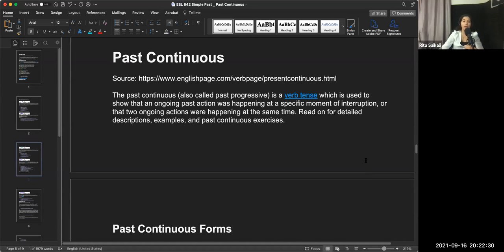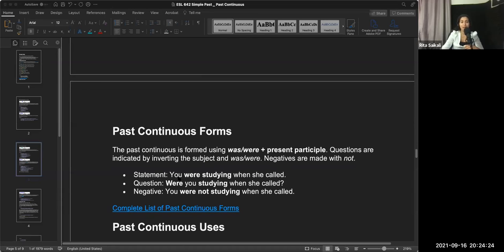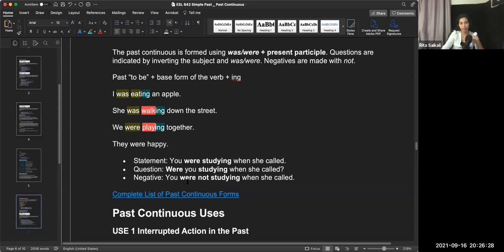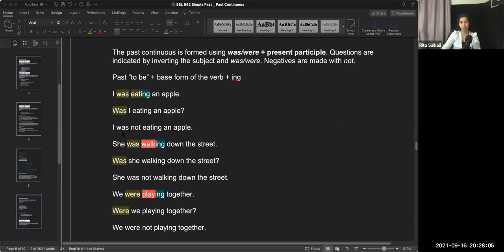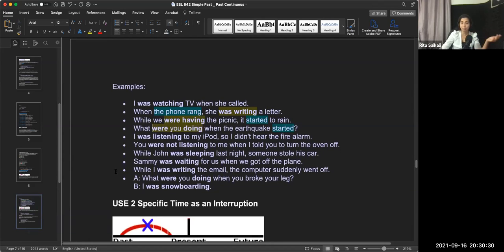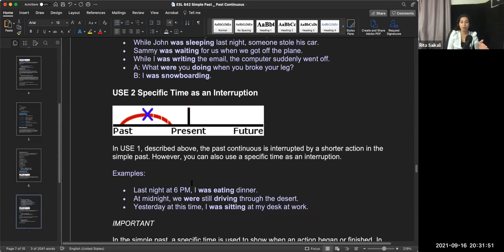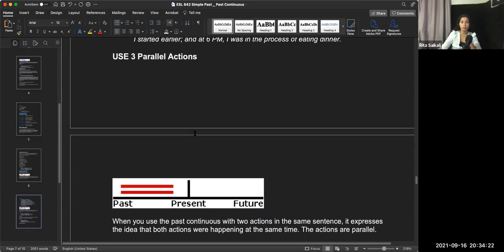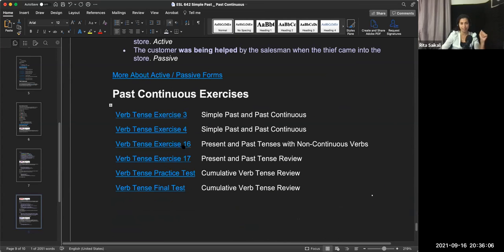Past Progressive/ Past Continuous - English as a Second Language - Grammar Minute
Past Continuous
The past continuous (also called past progressive) is a verb tense which is used to show that an ongoing past action was happening at a specific moment of interruption, or that two ongoing actions were happening at the same time. Read on for detailed descriptions, examples, and past continuous exercises.

Past Continuous Forms

The past continuous is formed using was/were + present participle. Questions are indicated by inverting the subject and was/were. Negatives are made with not.

Statement: You were studying when she called.
Question: Were you studying when she called?
Negative: You were not studying when she called.
Complete List of Past Continuous Forms

Past Continuous Uses

USE 1 Interrupted Action in the Past

past continuous interrupted action

Use the past continuous to indicate that a longer action in the past was interrupted. The interruption is usually a shorter action in the simple past. Remember this can be a real interruption or just an interruption in time.

Examples:

I was watching TV when she called.
When the phone rang, she was writing a letter.
While we were having the picnic, it started to rain.
What were you doing when the earthquake started?
I was listening to my iPod, so I didn't hear the fire alarm.
You were not listening to me when I told you to turn the oven off.
While John was sleeping last night, someone stole his car.
Sammy was waiting for us when we got off the plane.
While I was writing the email, the computer suddenly went off.
A: What were you doing when you broke your leg?
B: I was snowboarding.
USE 2 Specific Time as an Interruption

past continuous specific time

In USE 1, described above, the past continuous is interrupted by a shorter action in the simple past. However, you can also use a specific time as an interruption.

Examples:

Last night at 6 PM, I was eating dinner.
At midnight, we were still driving through the desert.
Yesterday at this time, I was sitting at my desk at work.
IMPORTANT

In the simple past, a specific time is used to show when an action began or finished. In the past continuous, a specific time only interrupts the action.

Examples:

Last night at 6 PM, I ate dinner.
I started eating at 6 PM.
I started earlier; and at 6 PM, I was in the process of eating dinner.
USE 3 Parallel Actions

past continuous parallel actions

When you use the past continuous with two actions in the same sentence, it expresses the idea that both actions were happening at the same time. The actions are parallel.

Examples:

I was studying while he was making dinner.
While Ellen was reading, Tim was watching television.
Were you listening while he was talking?
I wasn't paying attention while I was writing the letter, so I made several mistakes.
What were you doing while you were waiting?
Thomas wasn't working, and I wasn't working either.
They were eating dinner, discussing their plans, and having a good time.
USE 4 Atmosphere

In English, we often use a series of parallel actions to describe the atmosphere at a particular time in the past.

Example:

When I walked into the office, several people were busily typing, some were talking on the phones, the boss was yelling directions, and customers were waiting to be helped. One customer was yelling at a secretary and waving his hands. Others were complaining to each other about the bad service.

USE 5 Repetition and Irritation with "Always"

past continuous repetition always

The past continuous with words such as "always" or "constantly" expresses the idea that something irritating or shocking often happened in the past. The concept is very similar to the expression used to but with negative emotion. Remember to put the words "always" or "constantly" between "be" and "verb+ing."

Examples:

She was always coming to class late.
He was constantly talking. He annoyed everyone.
I didn't like them because they were always complaining.
Past Continuous Tips

While vs. When

Clauses are groups of words which have meaning, but are often not complete sentences. Some clauses begin with the word "when" such as "when she called" or "when it bit me." Other clauses begin with "while" such as "while she was sleeping" and "while he was surfing." When you talk about things in the past, "when" is most often followed by the verb tense simple past, whereas "while" is usually followed by past continuous. "While" expresses the idea of "during that time." Study the examples below. They have similar meanings, but they emphasize different parts of the sentence.

Examples:

I was studying when she called.
While I was studying, she called.
REMEMBER Non-Continuous Verbs / Mixed Verbs